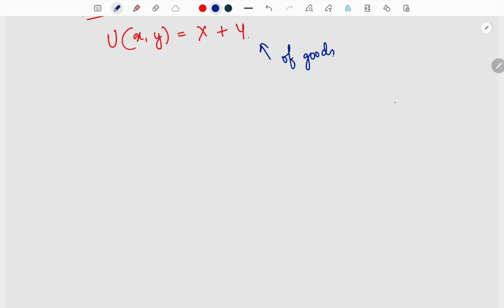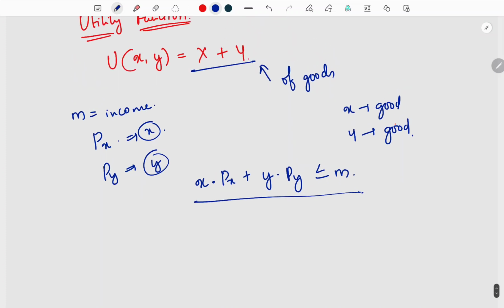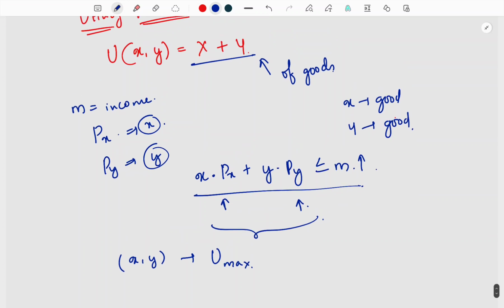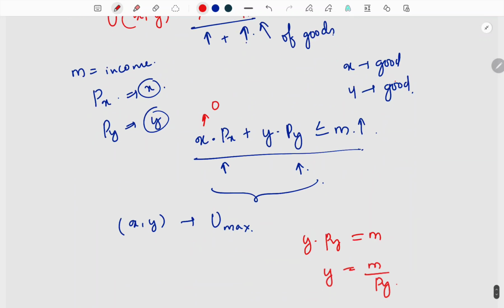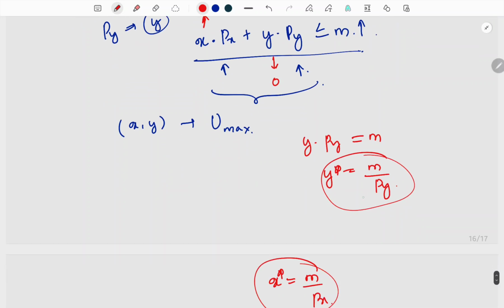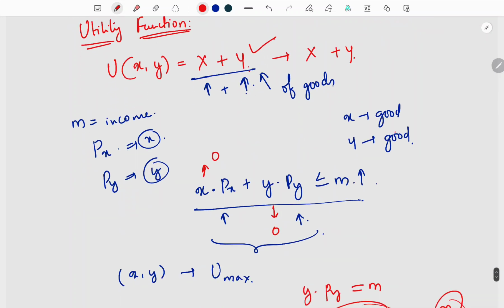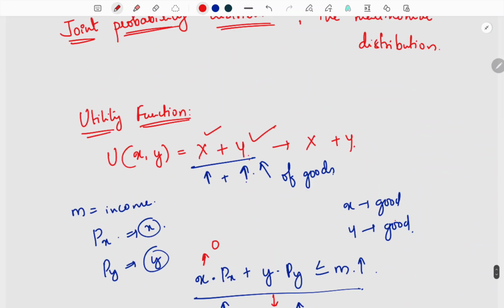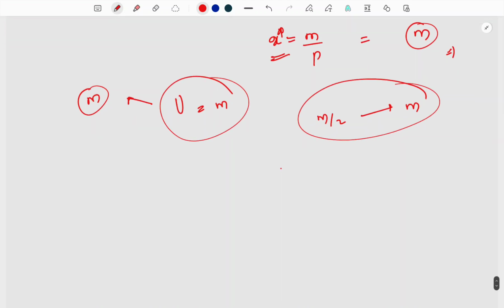Utility from perfect substitution |CONSUMERTHEORY|MICROECONOMICS|ECONOMICS